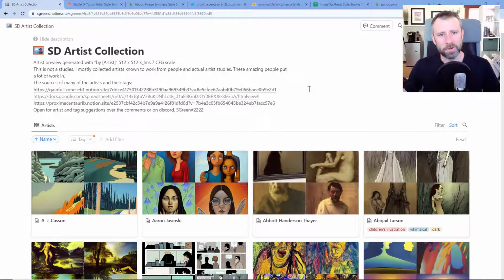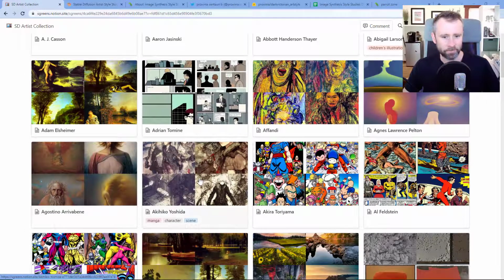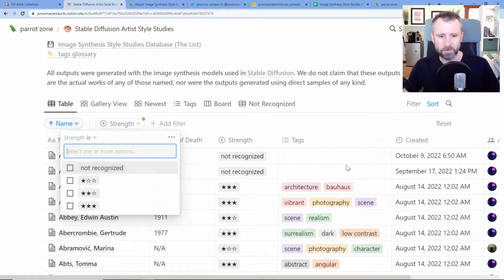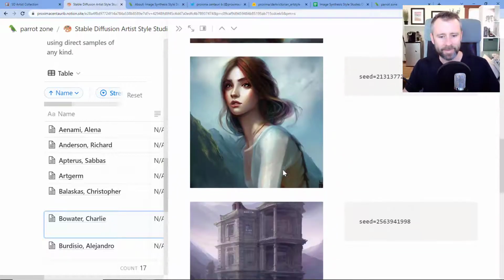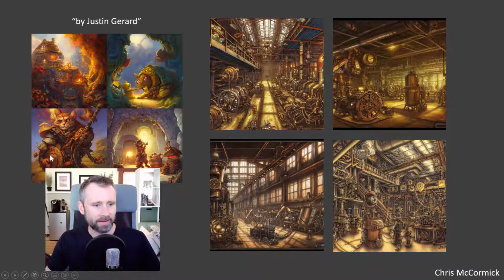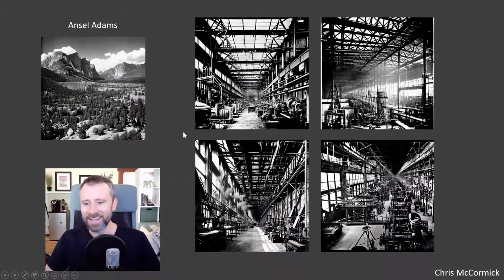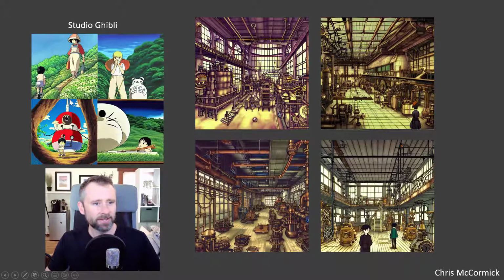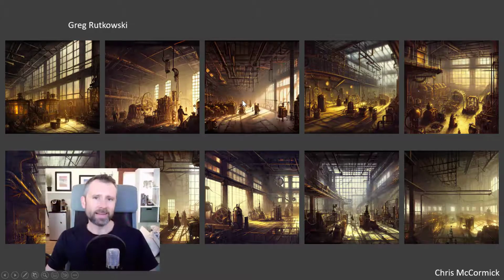Creating Art with AI - Ep. 1.3 - Leveraging Artists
Probably *the most* effective way to achieve a particular “look” to your art, and to get higher-quality generations in general, is to reference the name of an existing artist… but what if you aren’t actually familiar with any artists and their styles? (I’m certainly not!)

In this video I’ll show you a couple of my favorite tools for browsing popular artists that work well with Stable Diffusion.

2. Parrot Zone - Style Studies